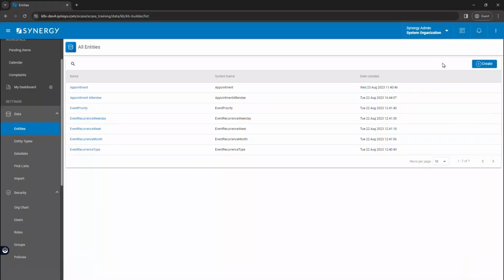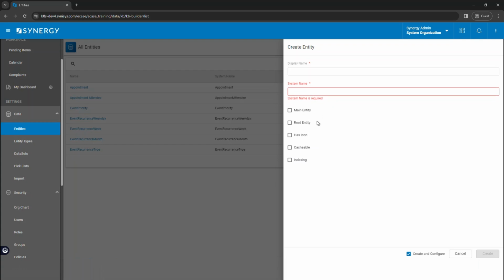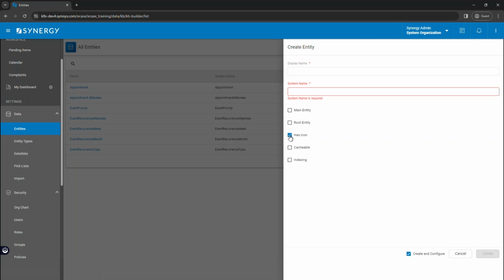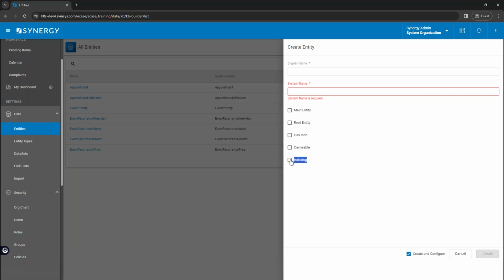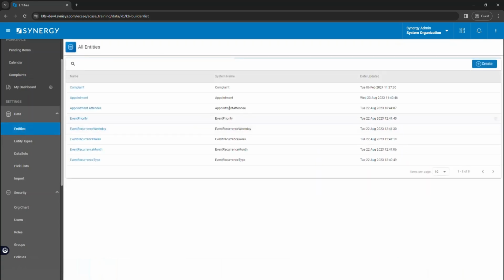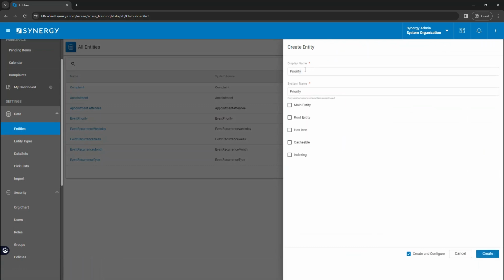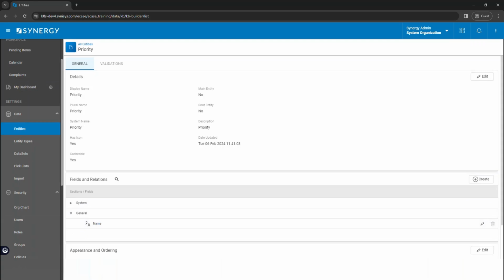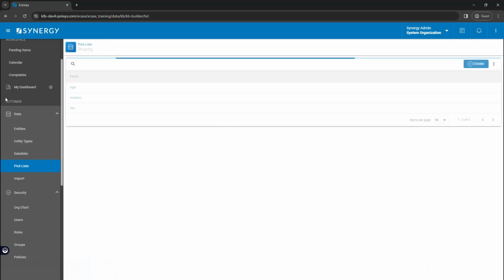#6 Creating Main Entities and Pick Lists in eCase Using Entity Builder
In this session, we demonstrate how to create main entities and pick lists within the "Complaint Management" system using the Entity Builder in eCase. Learn step-by-step how to set up entities like "Complaint" and the "Priority" pick list to efficiently manage your system's data.

What You’ll Learn:
◻ How to create a main entity, including setting fields and configurations
◻ Steps to create a pick list entity and add values
◻ Tips for configuring caching, indexing, and sorting for pick lists

Enhance your low-code development skills by mastering entity creation and management.